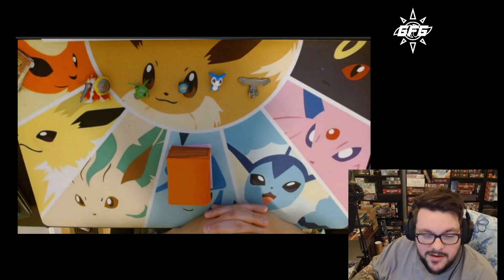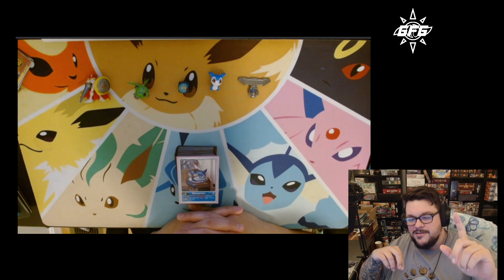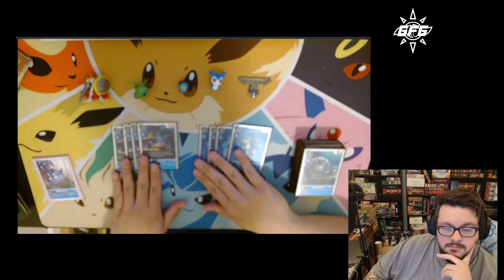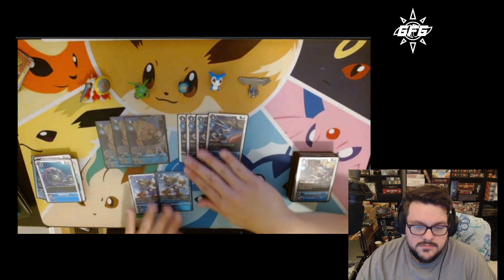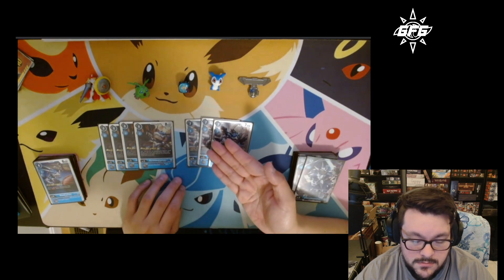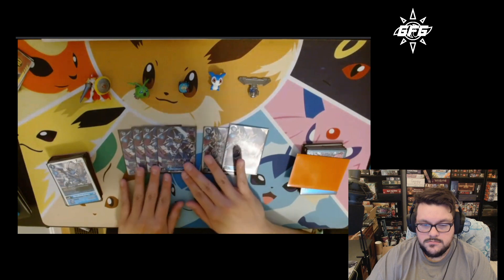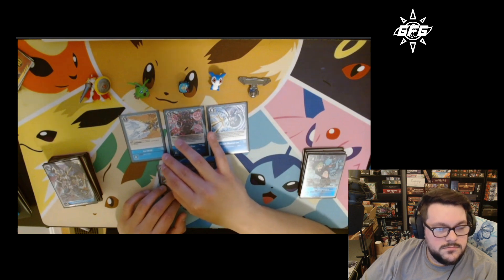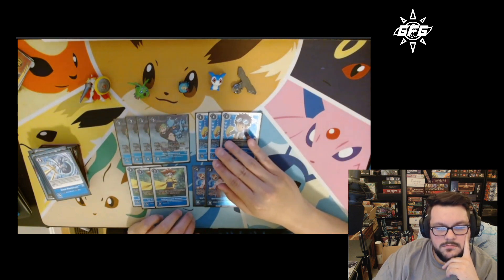Digimon TCG // ENG BT12 //Dan Vang's Ultimate Cup Ulforceveedramon Deck Profile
Join the Gaia Force Gaming discord!